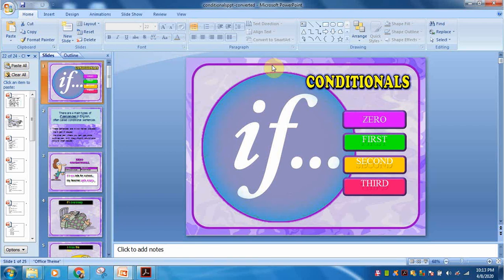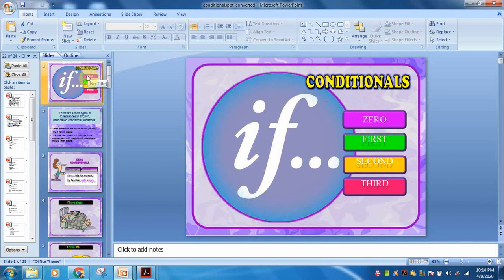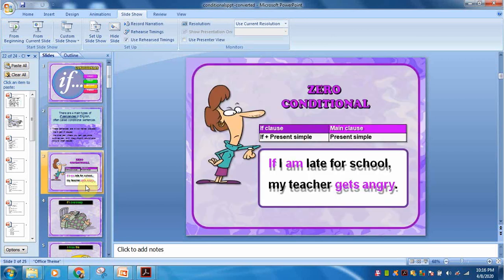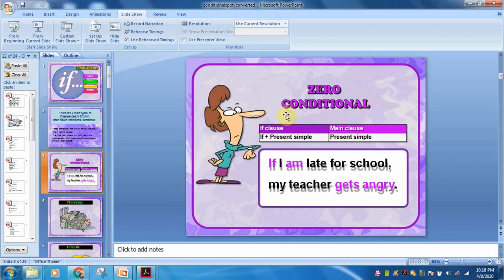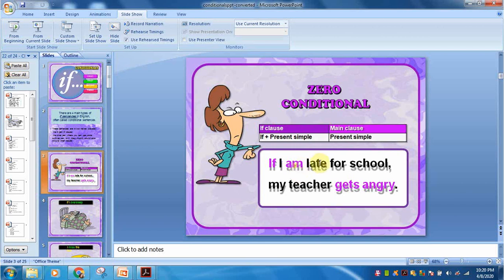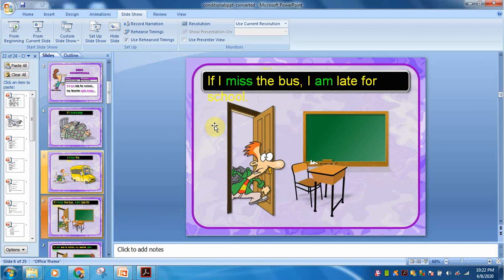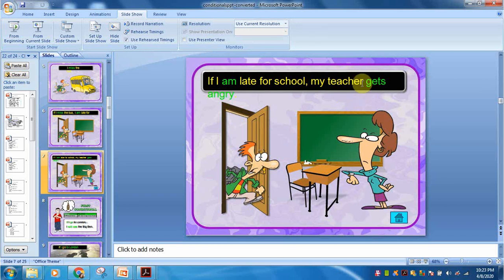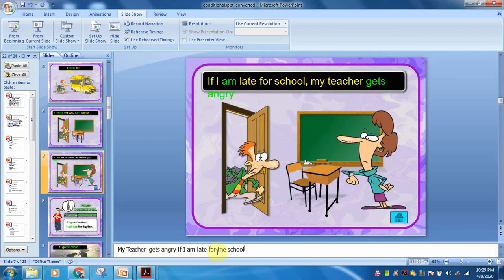zero conditional sentence